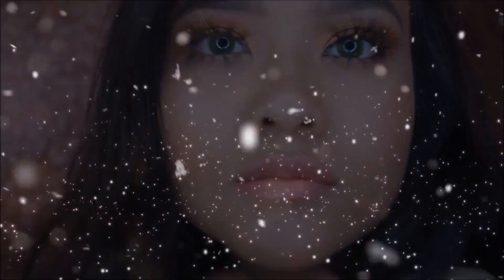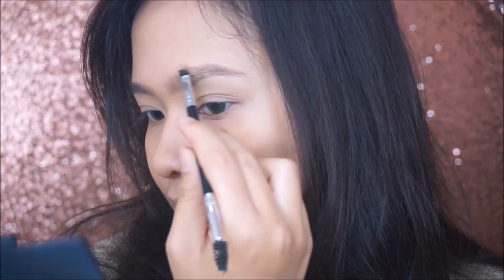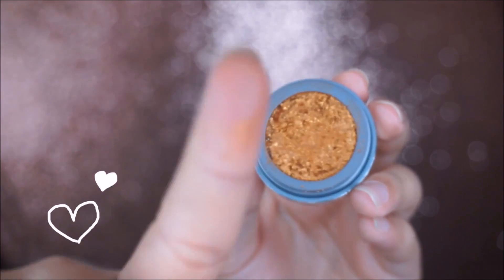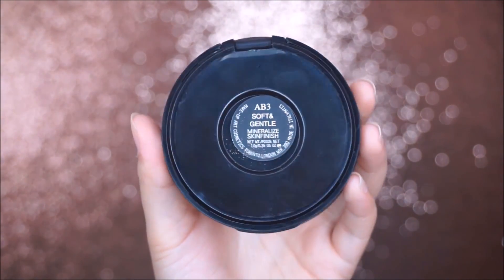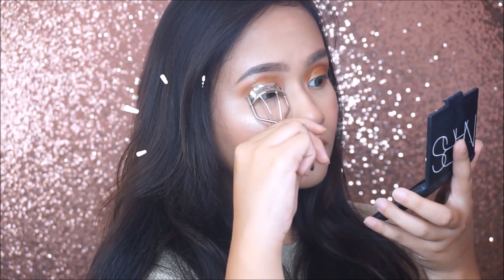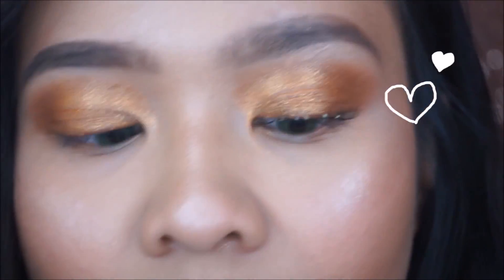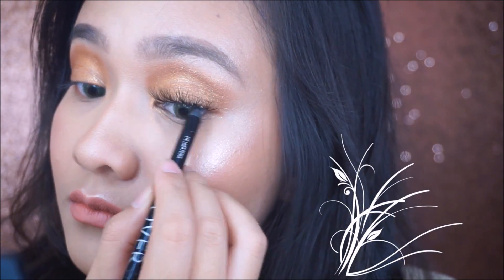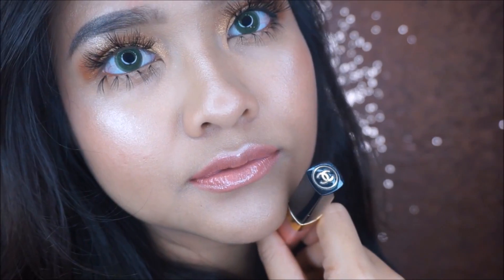How to Individual Lashes & Glam Nude Makeup | Cara Memakai Bulu Mata Individual | Dian Dananjaya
Hi everyone!
Thankyou so much for watching, my name is Dian Dananjaya. In this video i'll show you how to wear individual lashes plus the glam nude makeup tutorial, perfect for day time makeup.

Halo semua!
Kenalkan nama aku dian, terimakasih sudah menonton video aku, kali ini aku akan mengajarkan kepada kalian bagaimana cara menggunakan, memakai atau memasang bulu mata hela atau individual, sekaligus tutorial makeup glam nya.

Product Used:
- Grapeseed Oil (Organic, Cold Pressed, Pure 100%)
- Dior Skin Forever Foundation
- Beauty Blender
- Nars Radiant Creamy Concealer
- Maybelline 24Hrs Fresh White Powder Foundation
- Nars Contour Blush
- Hourglass Ambient Lightning Blush
- Anastasia Beverlly Hills - Dipbrow Pomade
- Bobbi Brown - Brow Kit
- Stila Magnificent Metal Foiled Finnish Shadow - Commex Gold
- Make Over The Nudes Palette
- The Balm Meet Matte Hughe Liquid Lipstick - Commited
- @Goodbye_Mascara Individual Lashes (Human Hair)
- Duo Eyelash Glue
- Makeover Eyeliner Pencil
- Mac Minneralize Skinfinnish - Soft & Gentle
- Pixy - Aqua Mist Face Spray

Camera Used : Sony Alpha a5000
Software Editing : Adobe Premiere Pro CC